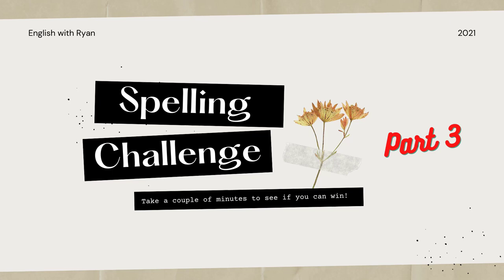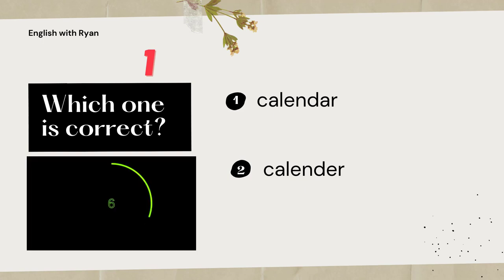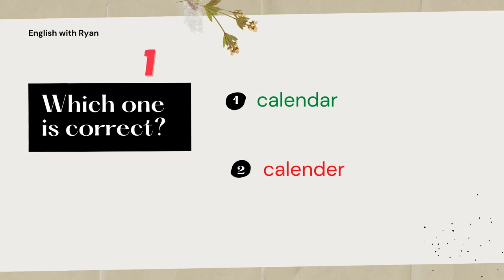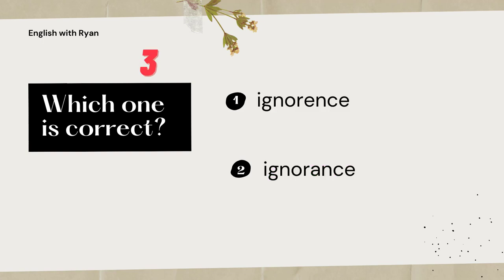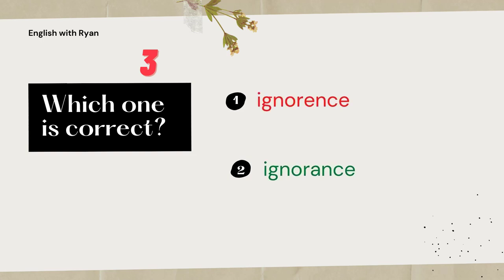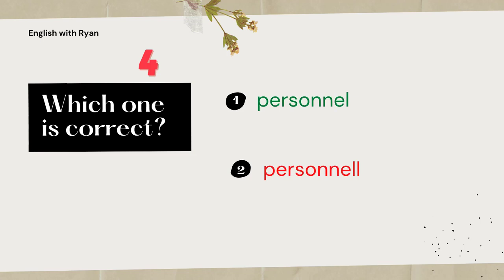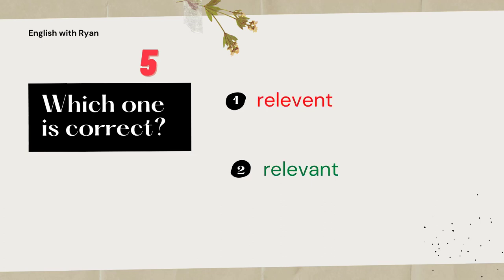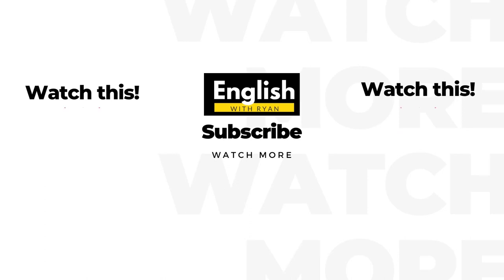SPELLING CHALLENGE - PART 3 - English with Ryan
Here is a quick spelling challenge for you! 95% fail! See if you can win this!

Spelling is a crucial component of any language and English is no exception. We are using writing on a daily basis and it goes without saying that good spelling can make you look smarter! In this challenge, you are given five English words that are really tricky to spell.

If you want to learn all about the nine parts of speech in English, watch this video

If you want to know the differences between the IELTS and PTE Academic, watch this video

If you want to know the secrets of how +1000 students of mine passed their IELTS, PTE and TOEFL iBT tests, watch this video